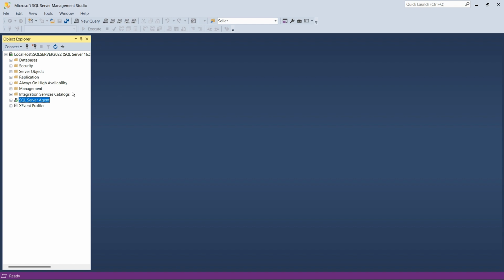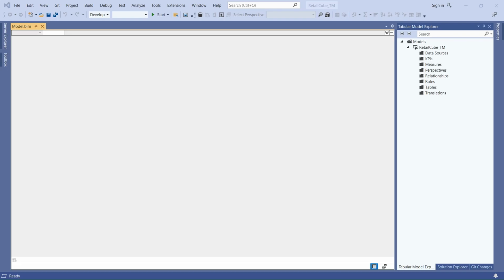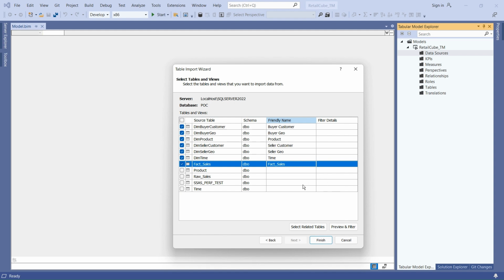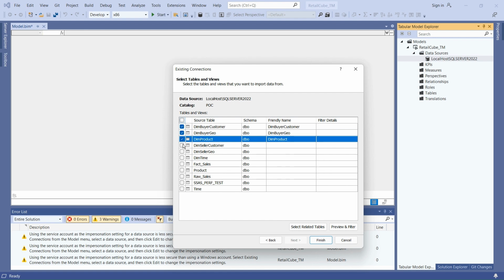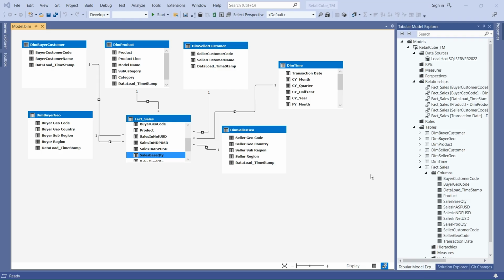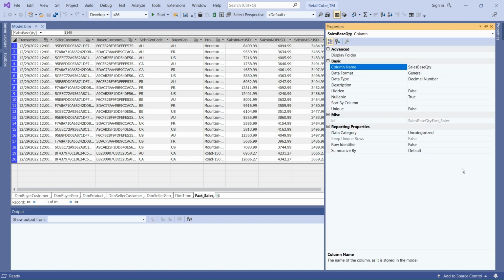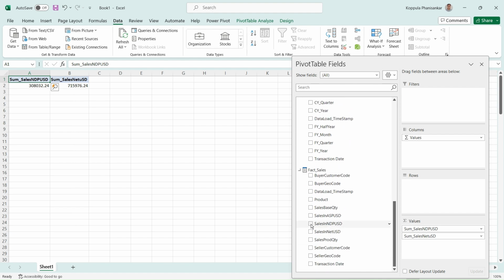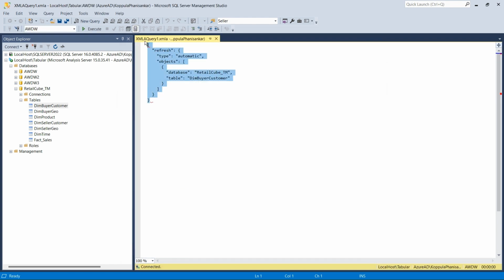My First Azure AS TABULAR Cube | Data Analytics | Data Analysis | Data Modeling.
Learn And Share Channel is the place where you can easily understand with working sessions. Coming to Data Modeling topic! It's a process of creating a conceptual representation of data objects and their relationships to one another. The process of data modeling typically involves several steps, including requirements gathering, conceptual design, logical design, physical design, and implementation. A good data modeling or Database design more insights to the business for quick decisions.

In this video we have covered “How to create first Azure AS TABULAR cube”, it’s purely targeted for beginners, who willing to grow their career path towards to Data Analysis or Data Analytics, by playing data analyst role.

We advise to go through our first data modelling video, where we created Facts & Dimensions in MS SQL Server. Here is the link for that Video.